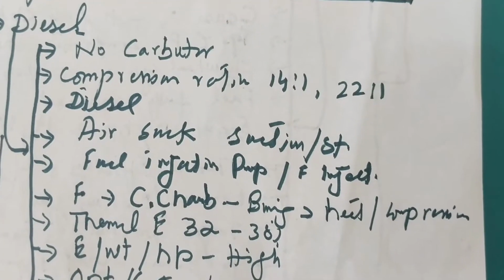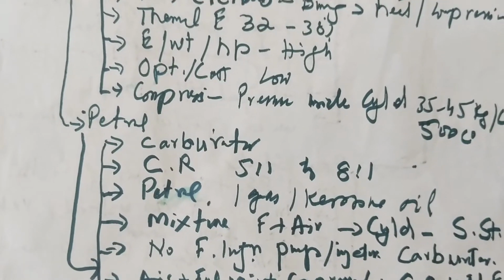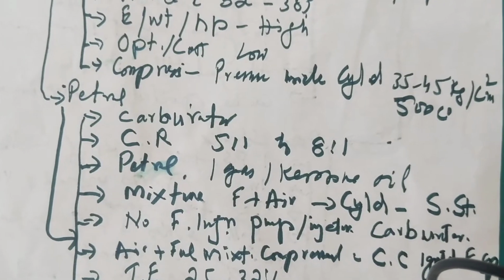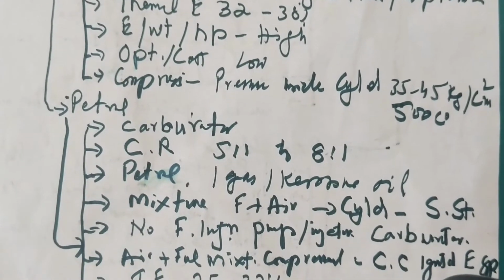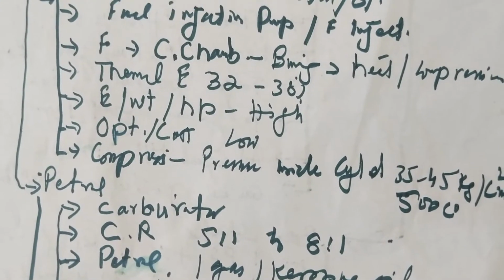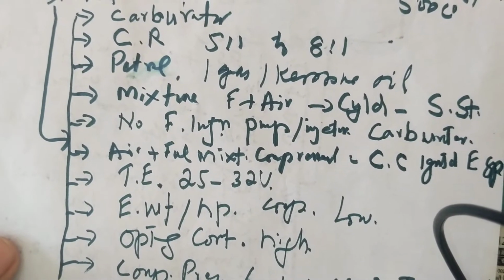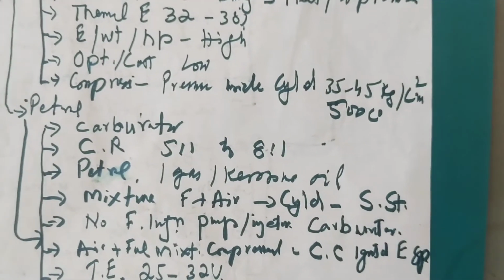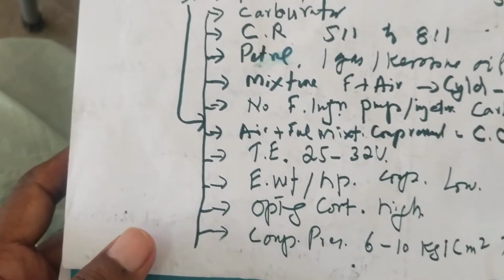Education+FMP(5), Comparison Between Diesel & Petrol Engine.@evernew976 , tahirmuhammad510@gmail.